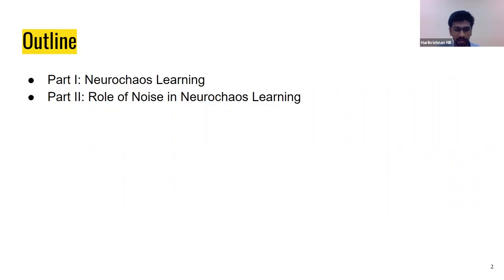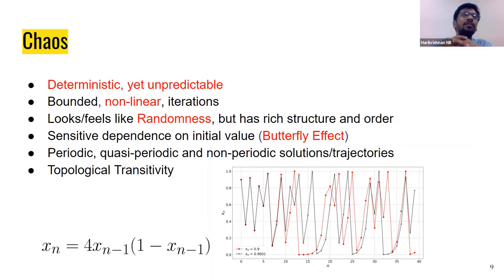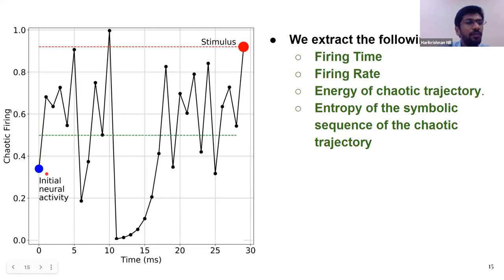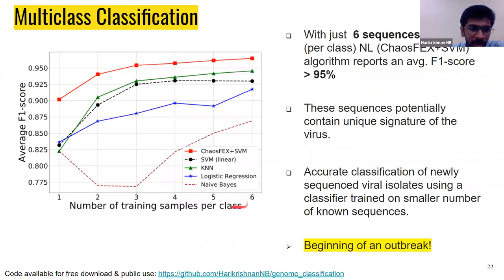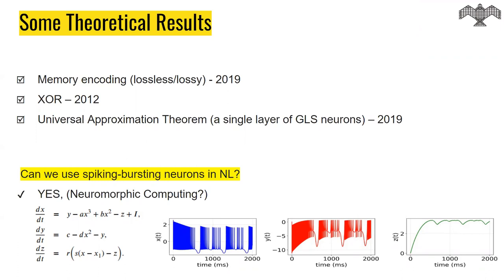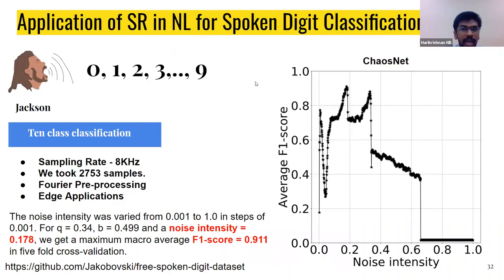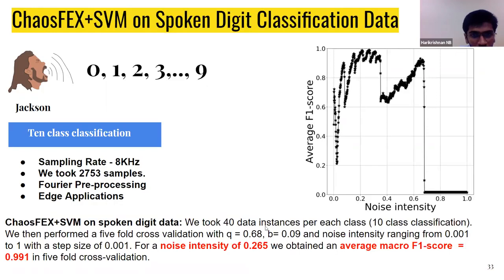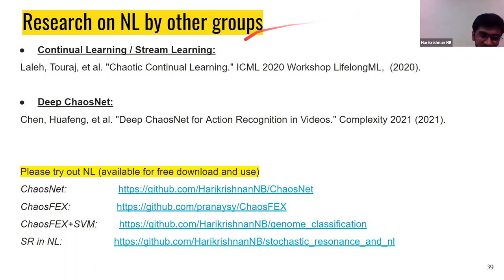Neurochaos Learning by Harikrishnan NB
This is an invited talk at ARTPARK IISc.

Title: Neurochaos Learning

Abstract:

Artificial Intelligence (AI) has undergone a significant paradigm shift over the past decade due to the unreasonable effectiveness of deep learning algorithms. Despite the success of Deep Learning (DL) algorithms, they hardly use biological neural networks' properties such as inherent non-linearity and chaos at the level of neurons, stochastic resonance, chaotic synchronization, etc. To address these issues, we need to question the very core of Artificial Neural Networks (ANN’s). This research gap between ANN’s and biological neural networks inspires us to develop a novel machine learning algorithm, namely Neurochaos Learning (NL). NL uses non-linearity, chaos, and stochastic resonance at the level of individual neurons. NL has only four hyperparameters and outperforms the current learning algorithms in the low training sample regime. In this talk, we will understand Neurochoas Learning and its applications to classification and signal detection. We culminate with the possible future directions of NL.

Reference:
1.  Harikrishnan, N. B., Kathpalia, A., Saha, S., & Nagaraj, N. (2019). ChaosNet: A chaos based artificial neural network architecture for classification. Chaos: An Interdisciplinary Journal of Nonlinear Science, 29(11), 113125.
2. Harikrishnan, N. B., & Nagaraj, N. (2021). When Noise meets Chaos: Stochastic Resonance in Neurochaos Learning. Neural Networks, 143, 425-435.